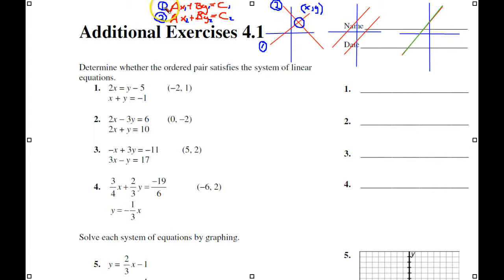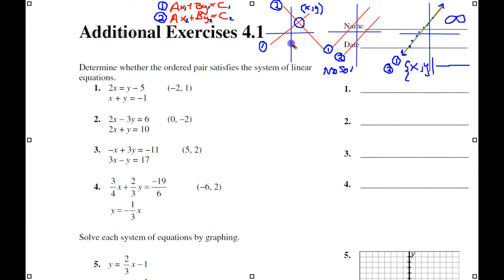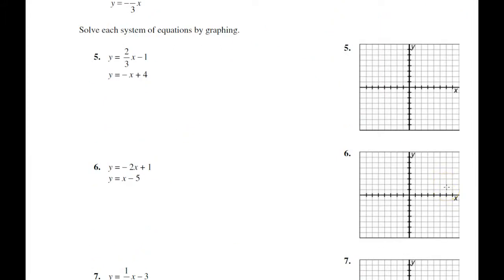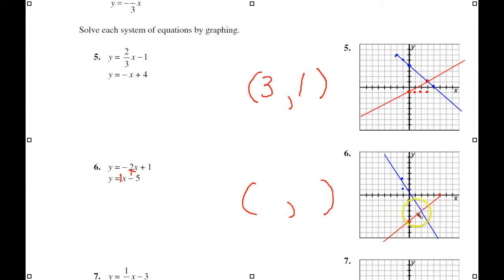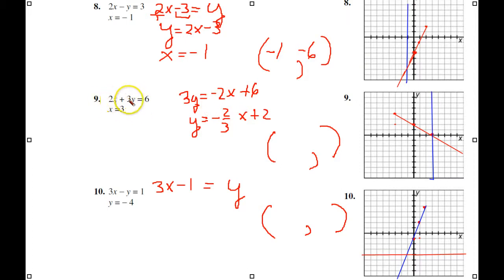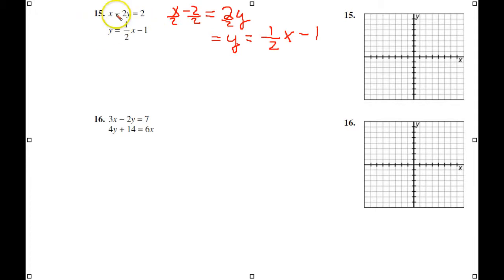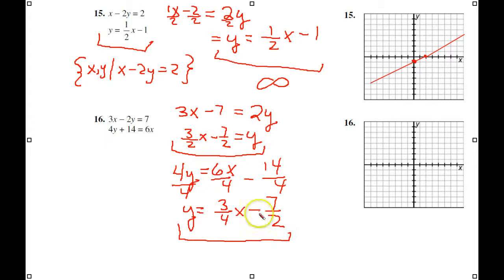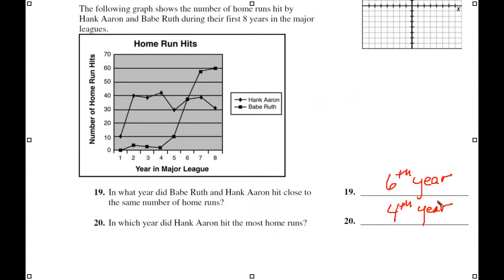M1103 AE 4.1 Graphing Systems of Linear Equations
In this section we go over the skills of graphing from chapter three to see where systems of equations might or might not intersect, solving the systems of equations simultaneously.